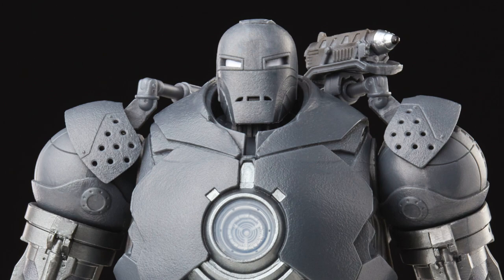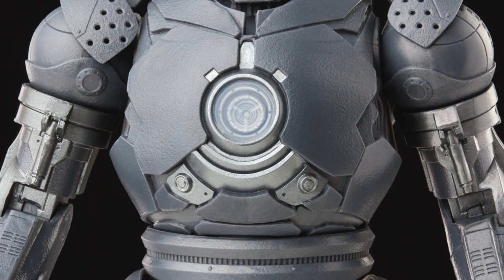NEW Marvel Legends Iron Monger, Obadiah Stane, & Steve Rogers Captain America Infinity Saga Reveal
Preorder Steve Rogers at Walmart